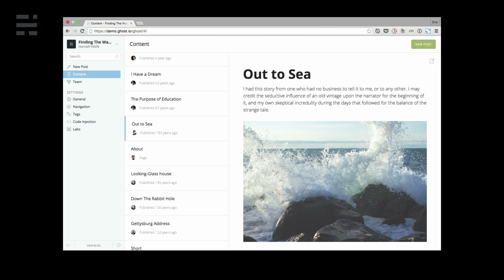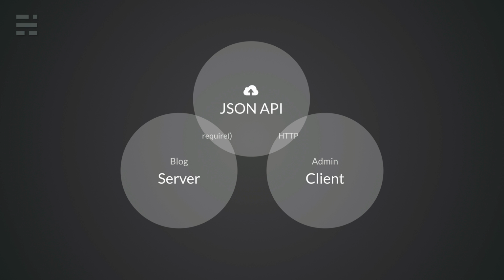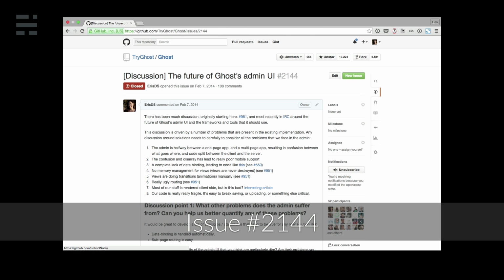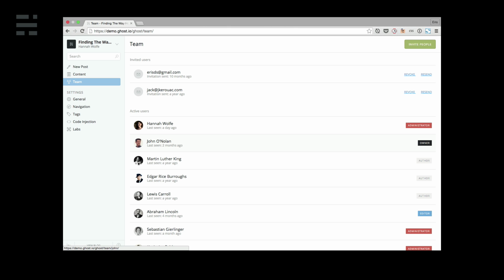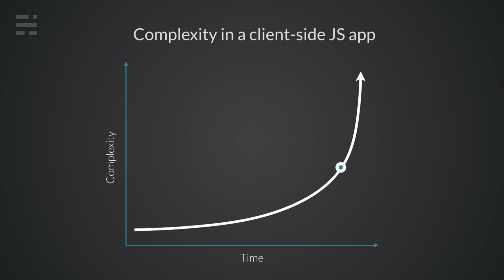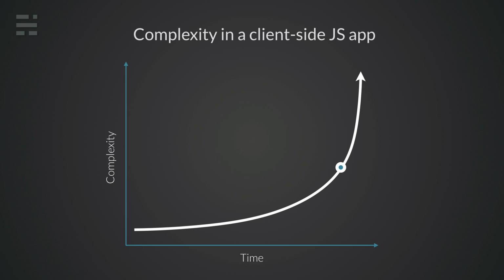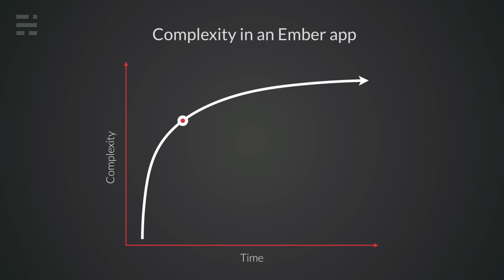EmberCamp London 2015: Ghost and Ember by Hannah Wolfe